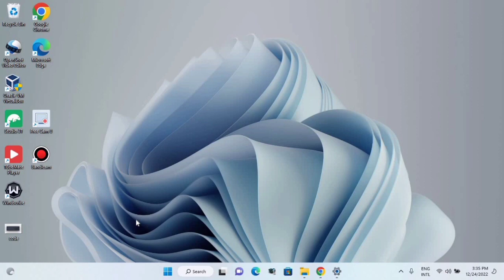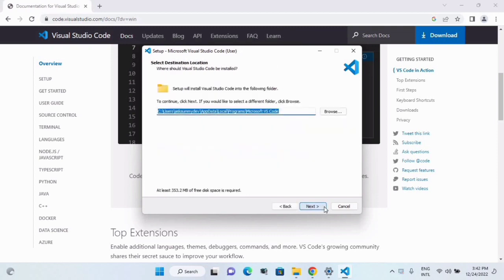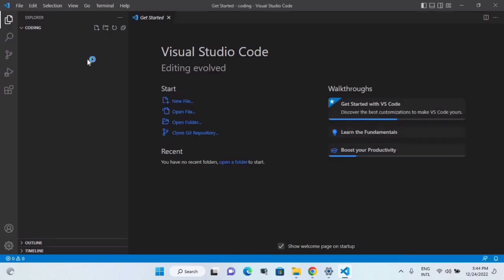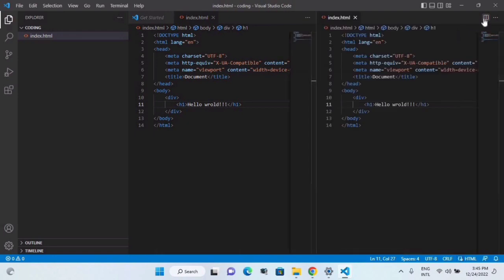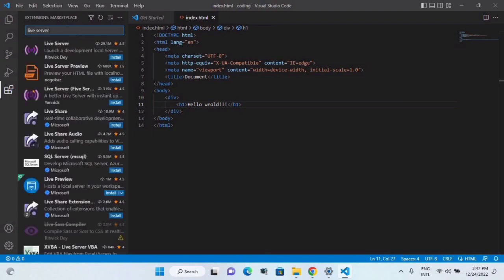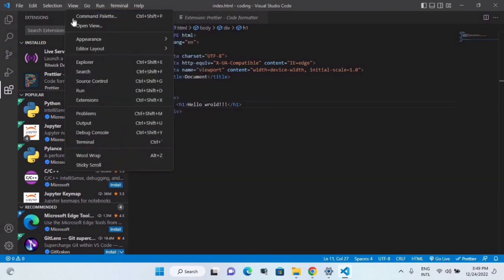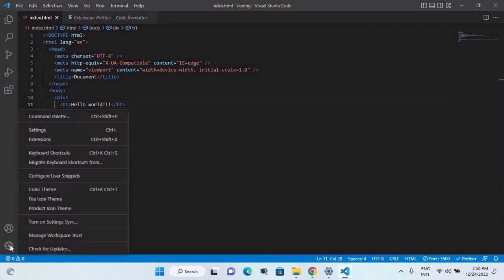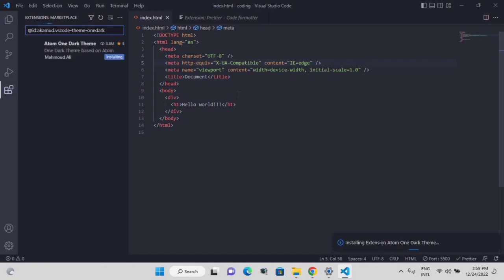How to install & use VS Code on Windows 10, 11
Hello Everyone! Today in this video I am going to step by step guide you on How to download and install Visual Studio Code on Windows 10/11 OS.

0:00 What is Visual Studio Code ?
0:40 Download Visual Studio Code
1:45 Install & Setup Vscode
2:45 Create an Html File
4:39 Split Vscode Editor
5:39 Vscode Extensions
9:05 Vscode Themes

*None of the music used in this video belongs to me*